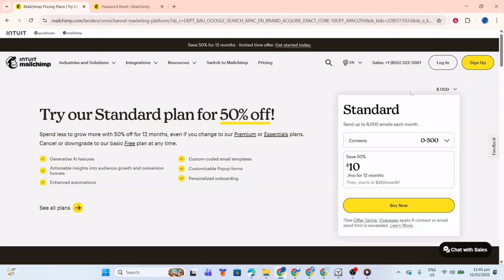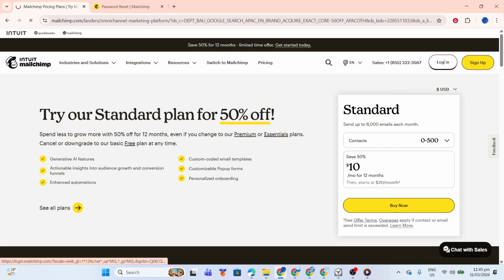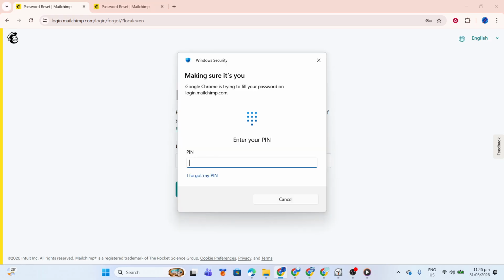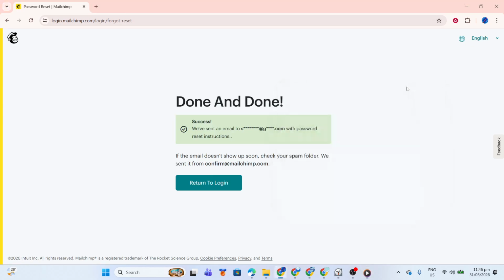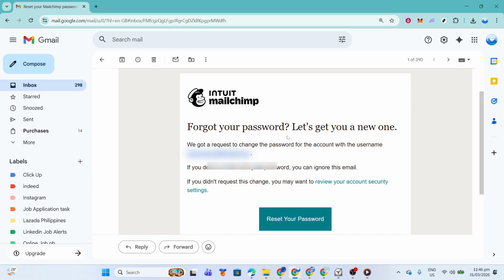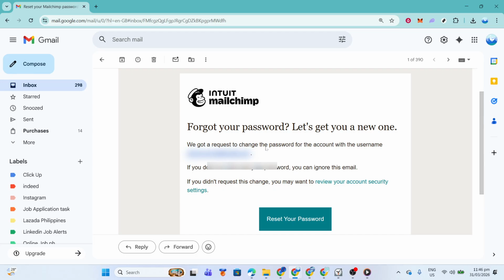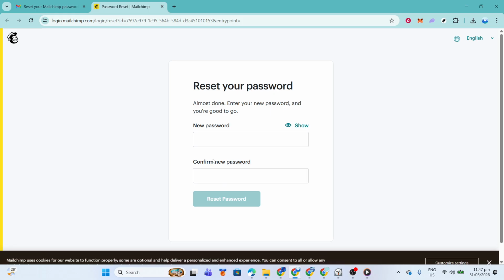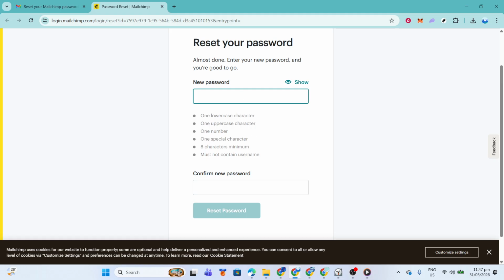How to Reset Your Mailchimp Password (Easy Guide)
In this video, we discuss how to reset your Mailchimp password. If you've forgotten your Mailchimp password or need to recover your account, we'll walk you through the entire password reset process step by step. Starting from the Mailchimp login page, we'll show you how to use the forgot password link, enter your username, and check your email for the reset instructions. We'll also cover how to create a strong new password that meets Mailchimp's requirements.

00:00 Introduction to Password Reset
00:21 Click Forgot Password Link
00:46 Check Email for Reset Instructions
01:05 Open Reset Password Email
01:57 Enter New Strong Password
02:12 Review Password Requirements
02:27 Password Successfully Reset